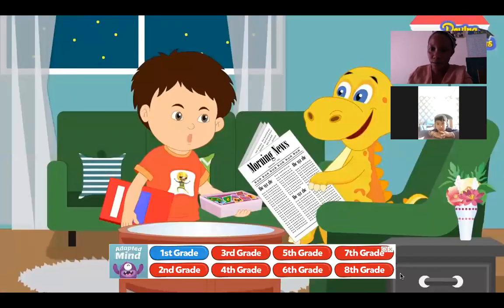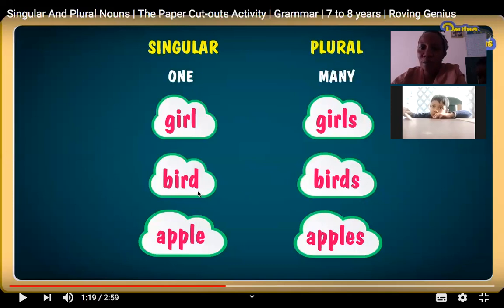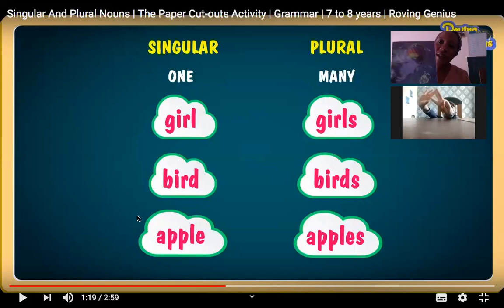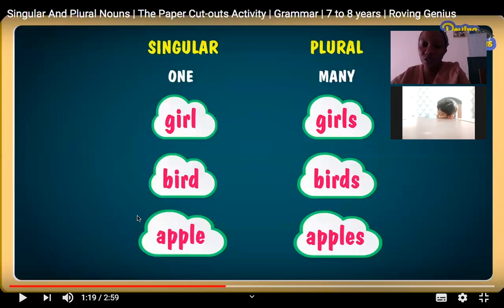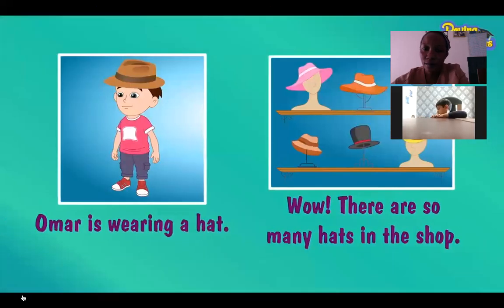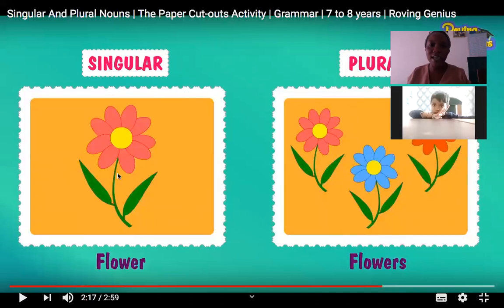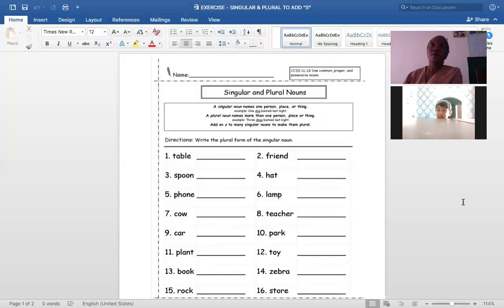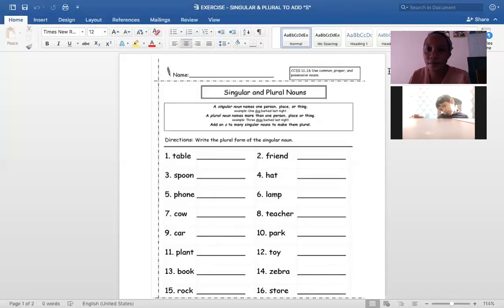GRADE 1 S1E3 SINGULAR AND PLURAL